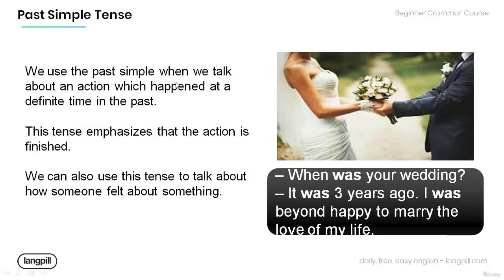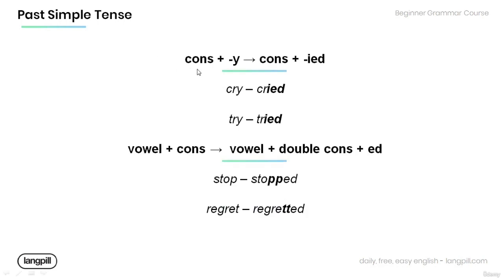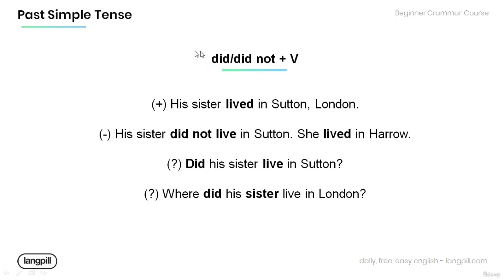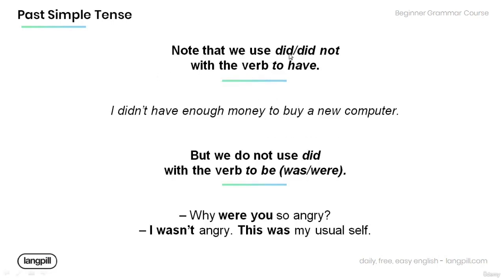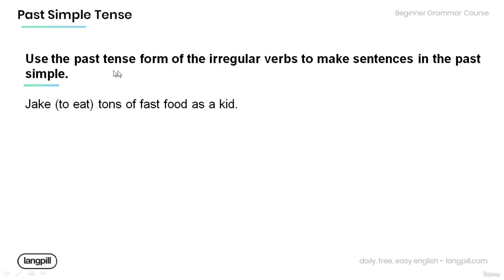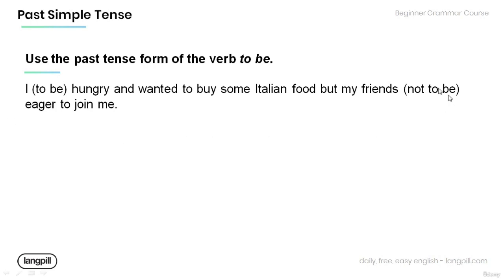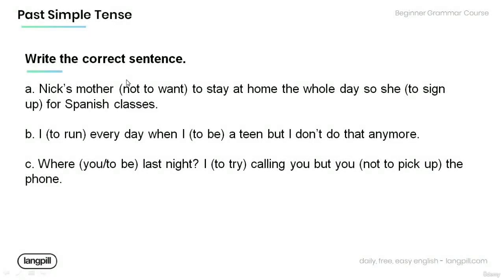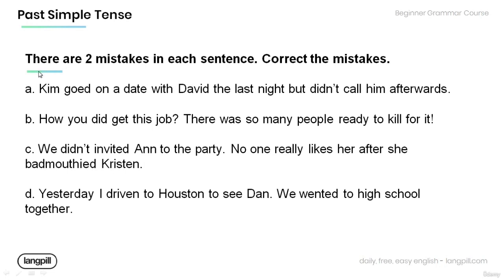8.Simple Past Tense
CHAPTERS:-

00:00:00 Learn it! - Simple Past Tense

00:05:28 Review it! - Simple Past Tense

00:09:02 Use it! - Simple Past Tense

00:10:03 Practice it! - Simple Past Tense